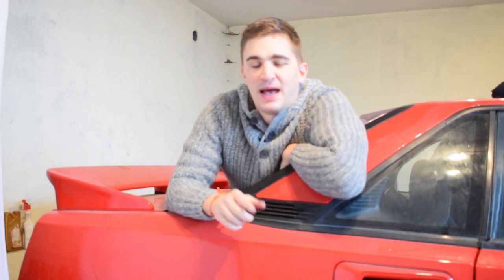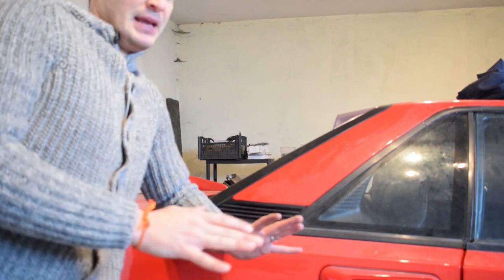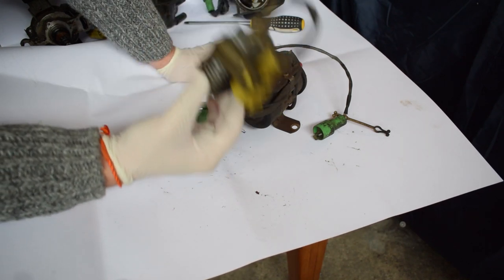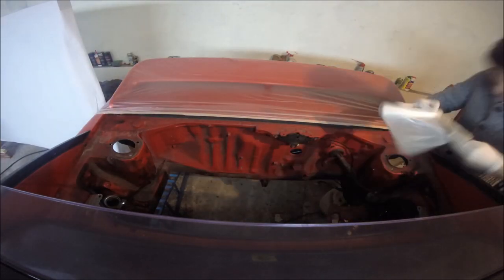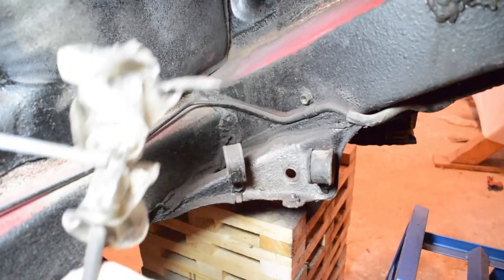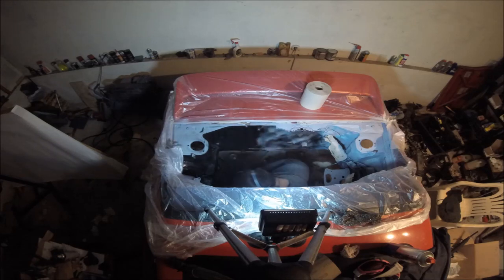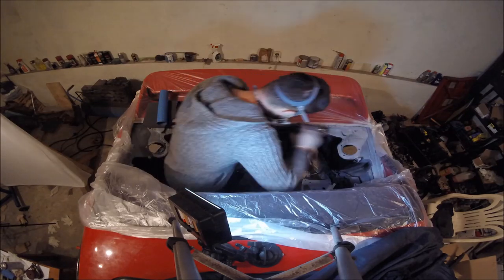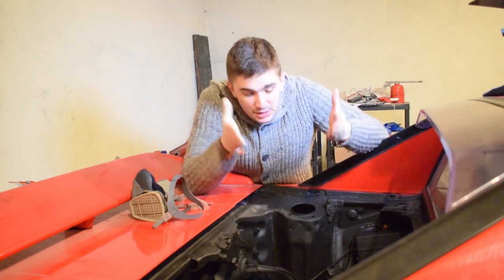How to spruce up your engine bay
Decided to spruce my engine to make sure it's ready to receive my bike carb conversion 4age engine!

I also got to clean up my engine bay by removing the ignition coil and resistor box. Both of which have become irrelevant. The resistor box is needed for low impedance injectors in the 4age. I won't have any sort of injectors since I'm going with bike carbs. The ignition coil has been made redundant with the arrival of my Nodiz pro standalone ignition, which I will be unboxing and reviewing soon.

I started of course by masking everything and then cleaned up the engine bay using an angle grinder and a wire wheel attachment, followed by a lot of paint thinner to degrease the surface.

I then laid down a few layers of primer. After the primer dried I finished off using the same stone chip protection paint I used for my wheel well restoration.